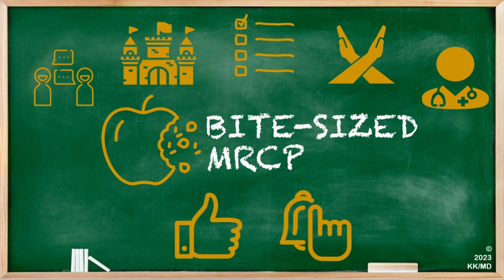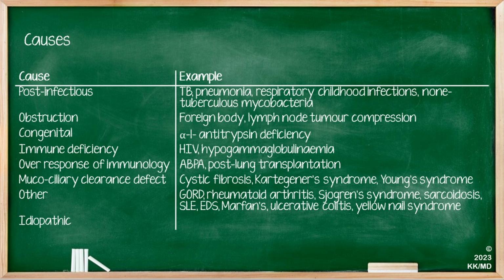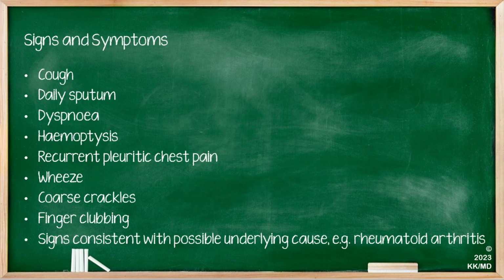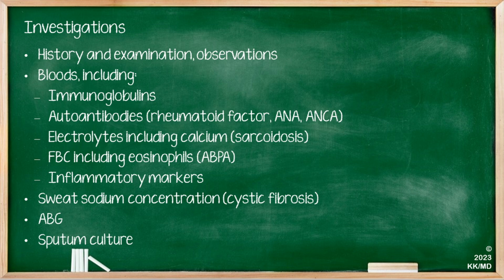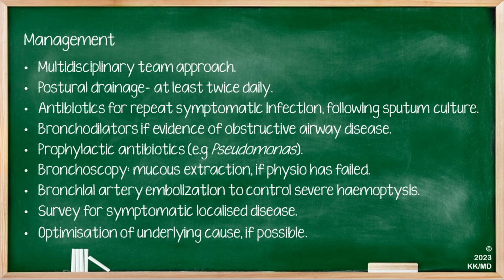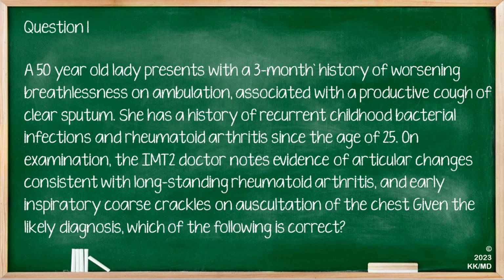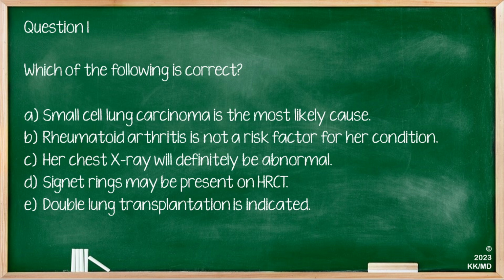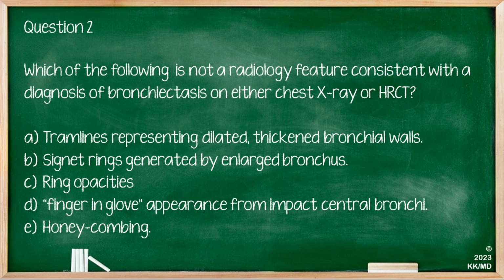Respiratory - Bronchiectasis - MRCP Exam Revision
In this video we cover Bronchiectasis. This topic may appear in your MRCP Written Exam Part 1, MRCP Written Exam Part 2, or MRCP PACES Exam. In this revision video to help you prepare for your MRCP, we cover a range of topics on this subject, along with answering an example question.

00:00 - Introduction
00:54 - What is Bronchiectasis?
01:15 - Aetiology
01:53 - Causes of Bronchiectasis
03:50 - Signs and Symptoms
04:42 - Investigations
07:24 - Management
08:42 - Complications
09:05 - Question 1
12:08 - Question 2